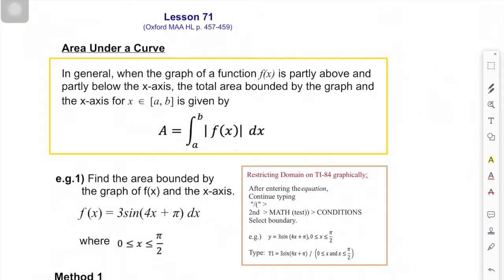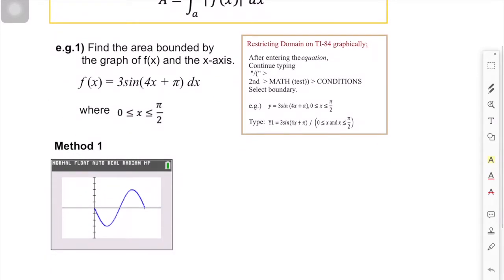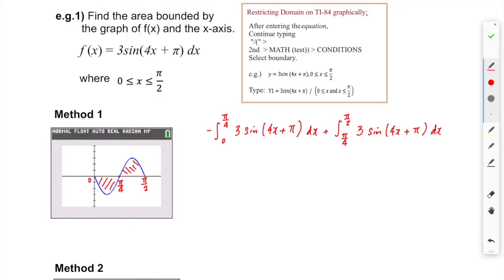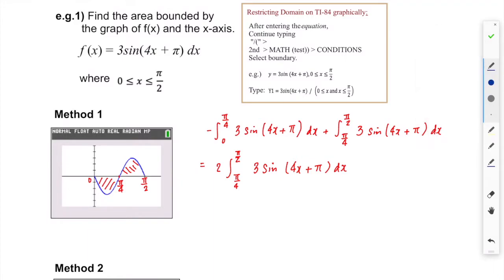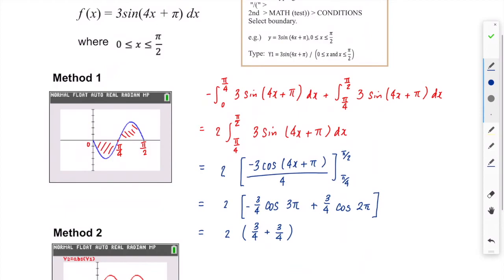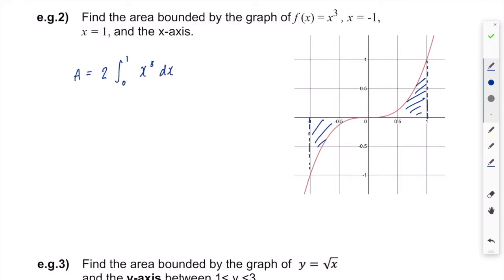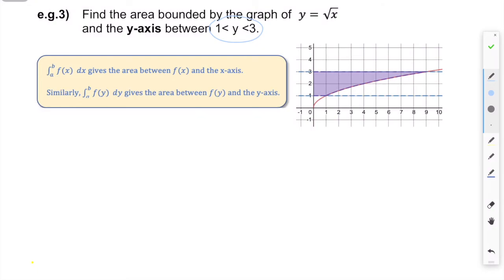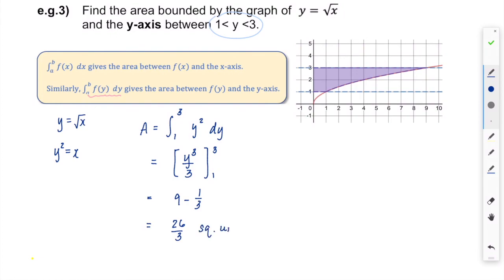IB MAA HL Lesson 71